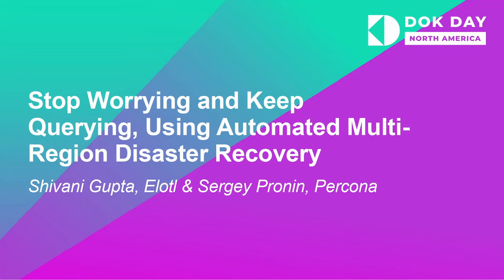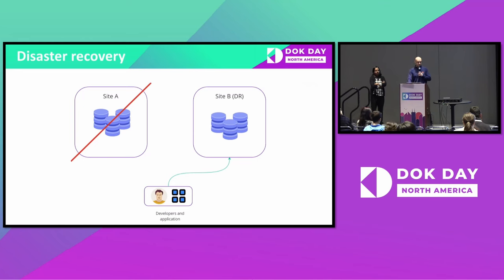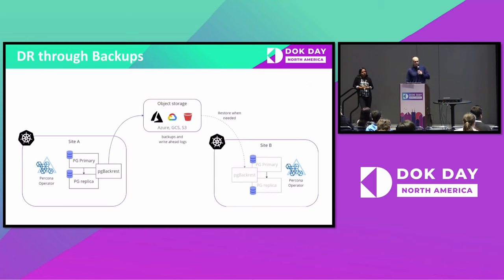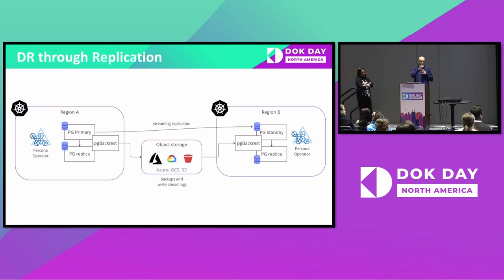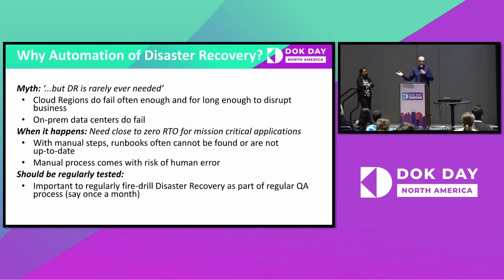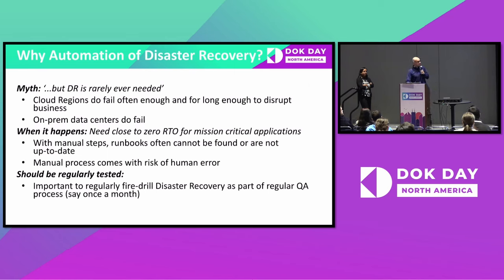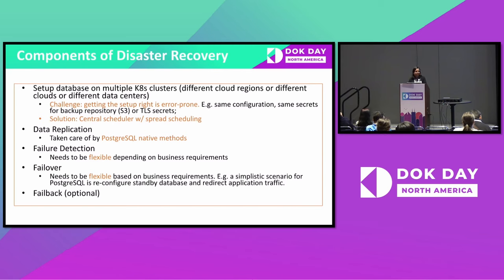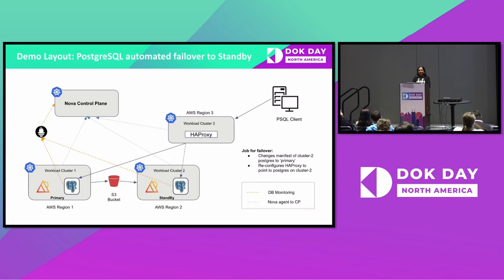Stop Worrying and Keep Querying, Using Automated Multi-Region Disas... Shivani Gupta & Sergey Pronin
Stop Worrying and Keep Querying, Using Automated Multi-Region Disaster Recovery - Shivani Gupta, Elotl & Sergey Pronin, Percona

DR relies on deployment to multiple locations, data replication, monitoring for failure and failover. The process is typically manual involving several moving parts, and, even in the best case, involves some downtime for end-users. A multi-cluster K8s control plane presents the opportunity to automate the DR setup as well as the failure detection and failover. Such automation can dramatically reduce RTO and improve availability for end-users. This talk (and demo) describes one such setup using the open source Percona Operator for PostgreSQL and a multi-cluster K8s orchestrator. The orchestrator will use policy driven placement to replicate the entire workload on multiple clusters (in different regions), detect failure using pluggable logic, and do failover processing by promoting the standby as well as redirecting application traffic